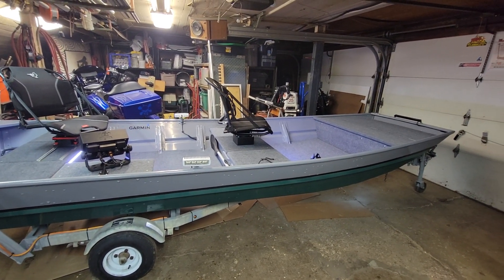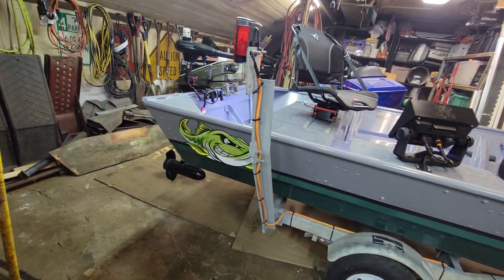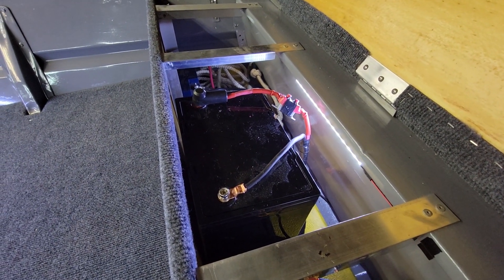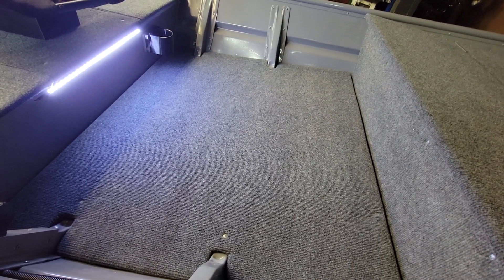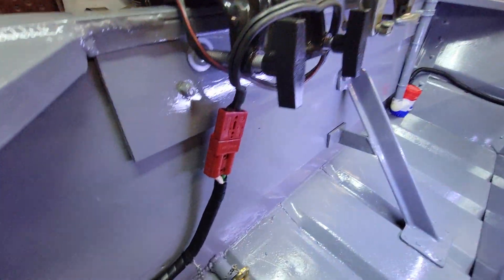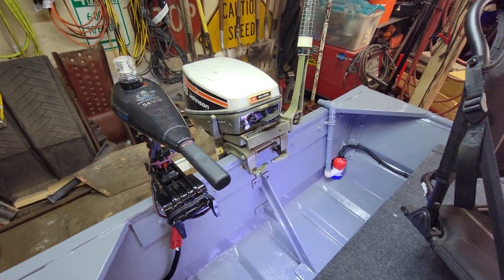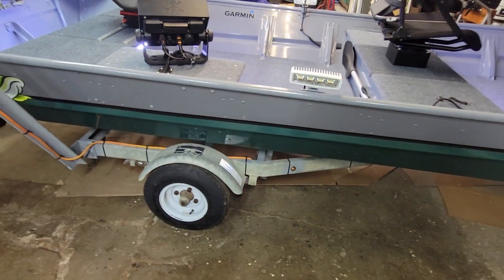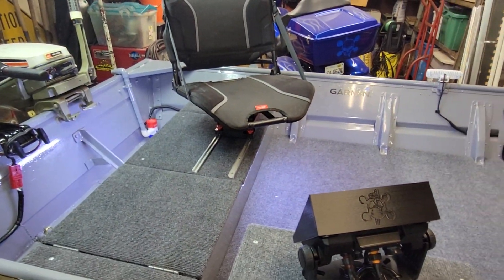Jon boat build wrap up